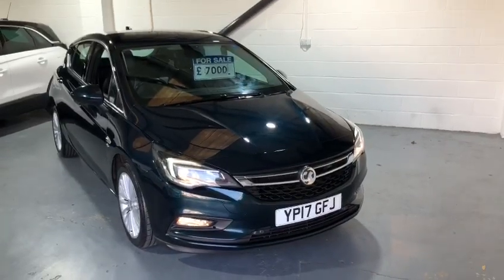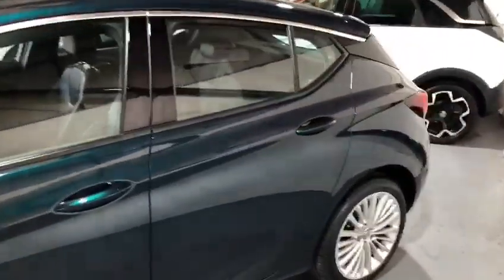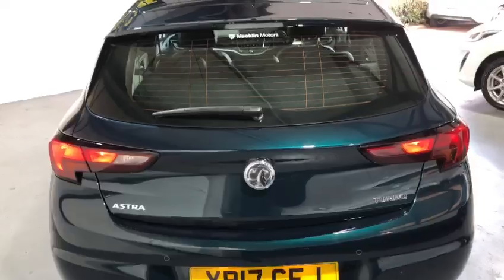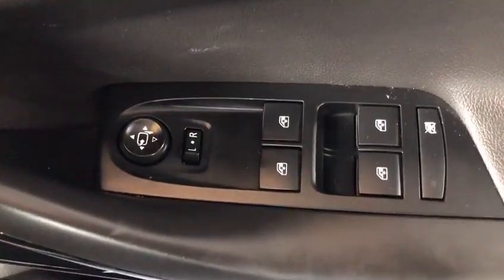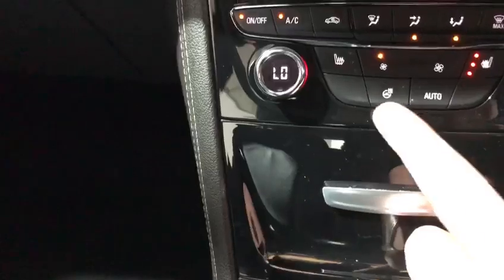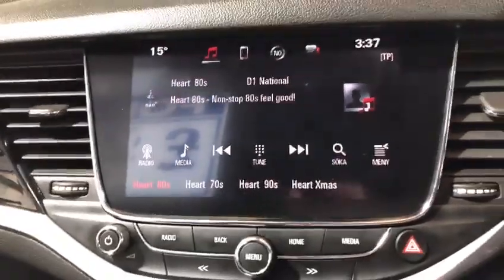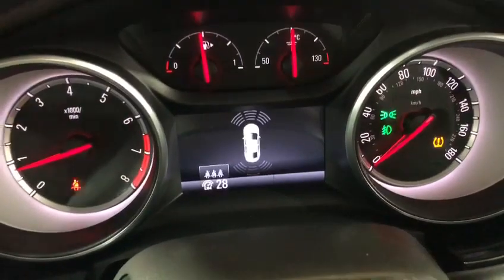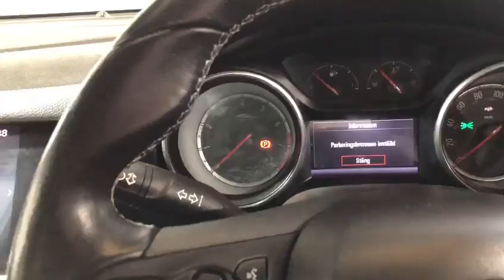Vauxhall Astra1.4i Turbo Elite Nav Euro 6 5dr 55,800 miles 2017 (17 reg) Manual Petrol £7,000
Vauxhall Astra
1.4i Turbo Elite Nav Euro 6 5dr

55,800 miles 2017 (17 reg) Manual Petrol
£7,000

Any questions please ring 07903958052